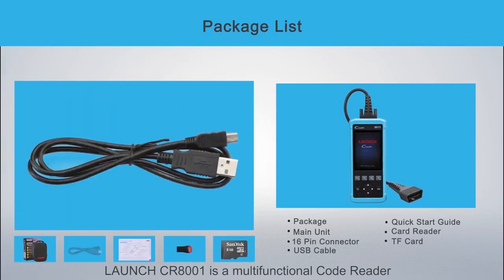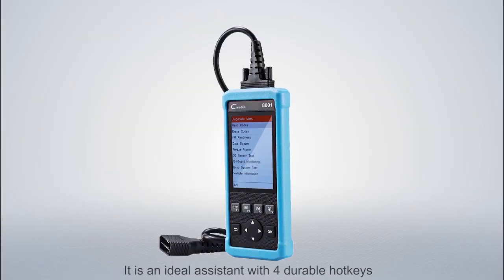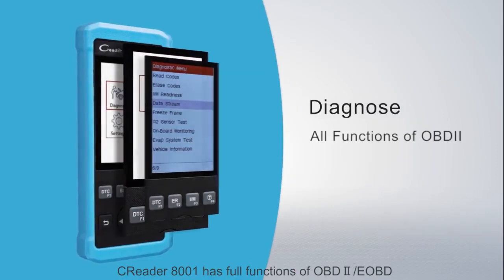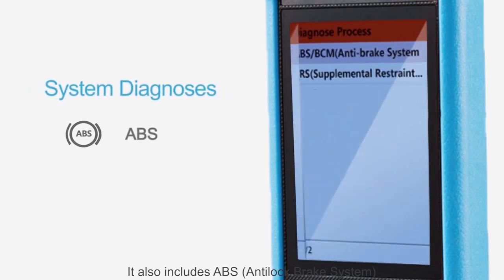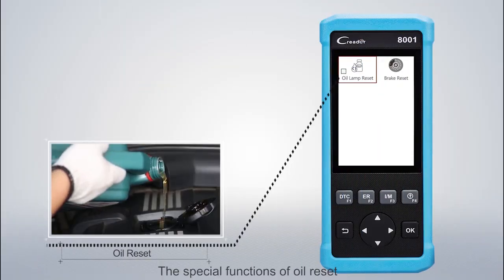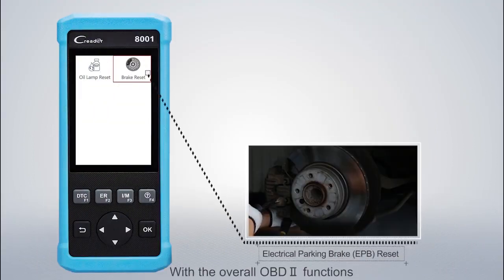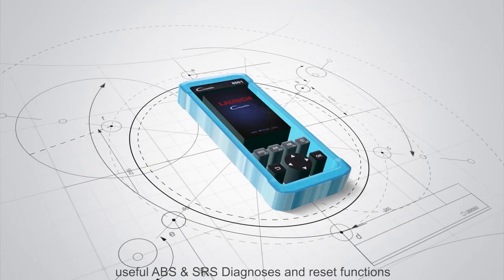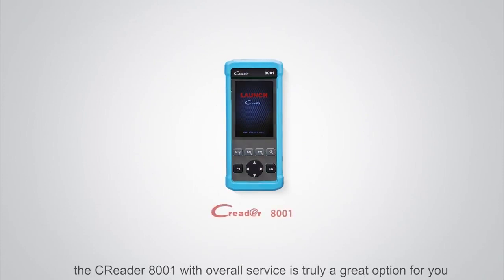launch creader cr8001